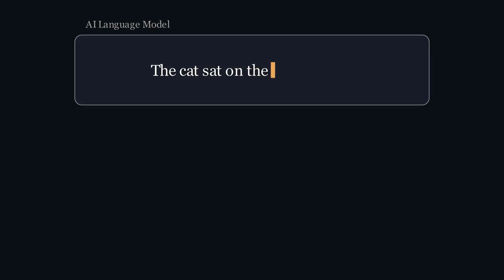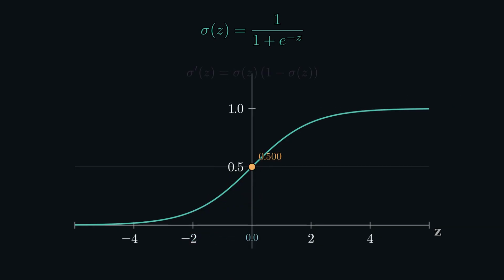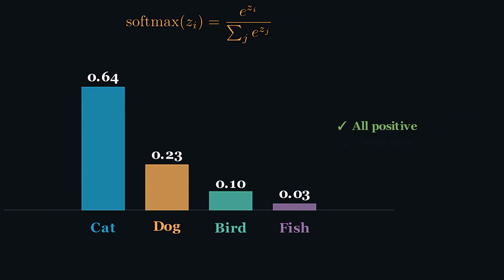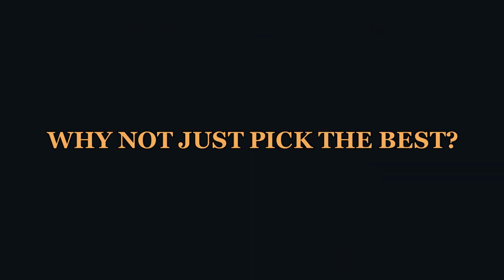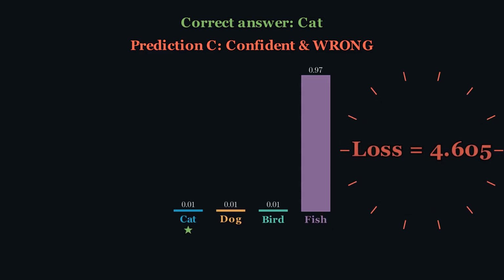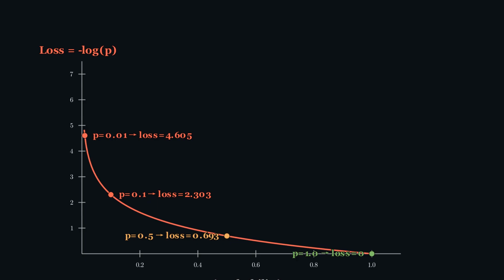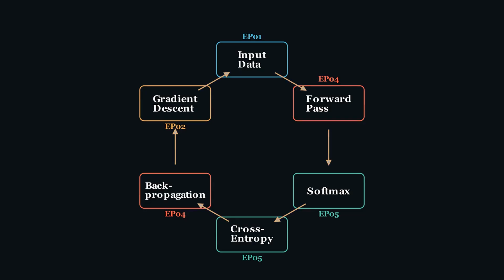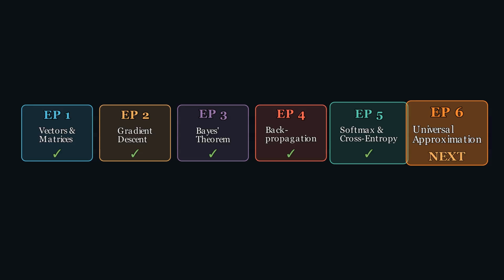Why AI Doesn't Just Pick the Best Word (Math Behind AI Ep5)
Every time ChatGPT picks its next word, it rolls a weighted die shaped by a single equation — softmax. And a brutal loss function called cross-entropy punishes every confident mistake catastrophically.

In Episode 5 of The Math Behind AI, we trace the full path from raw neural network scores to probability distributions. Starting with the sigmoid function as a smooth binary switch, we generalize to softmax for multi-class decisions, reveal how the temperature parameter controls the spectrum from robotic certainty to creative chaos, explore why probabilistic sampling beats always picking the best word, and show that cross-entropy loss — through the elegant gradient ŷ−y — is what teaches every AI model humility. By the end, all five episodes connect into one complete training pipeline.

📑 CHAPTERS
0:00 AI's Weighted Dice — Hook
0:33 The Smooth Switch — Sigmoid Function
1:46 From Binary to Multi-Class — Softmax
2:52 The Creativity Dial — Temperature
3:57 Why Not Just Pick the Best? — Sampling
4:56 Measuring Prediction Quality — Cross-Entropy
6:06 The Cliff of Confidence — The -log(p) Curve
7:22 The Complete Training Pipeline
8:30 Recap & Episode 6 Preview